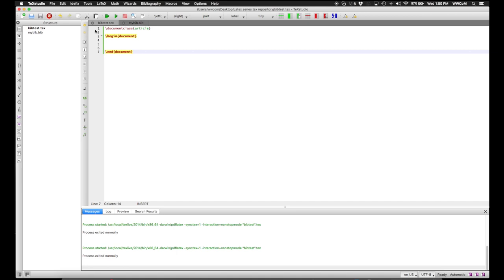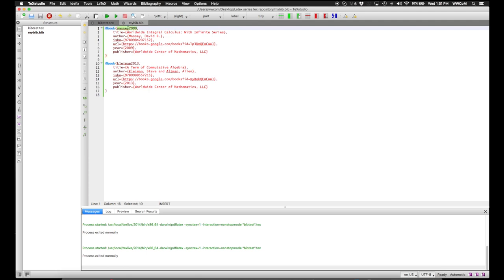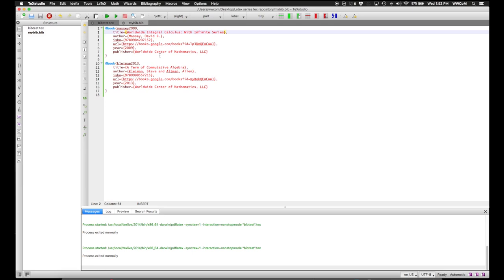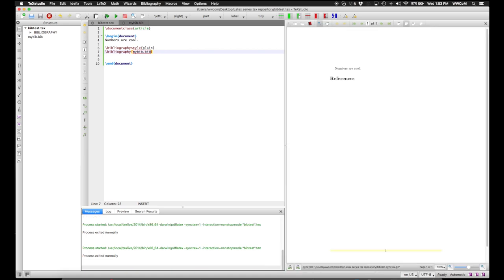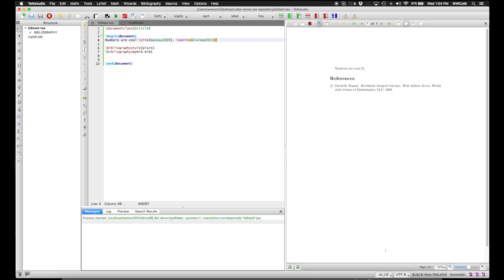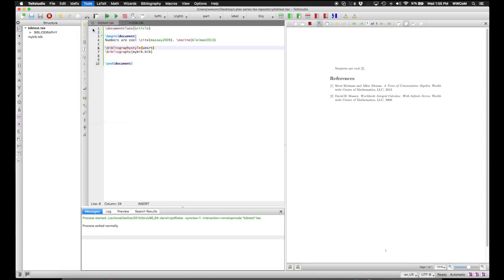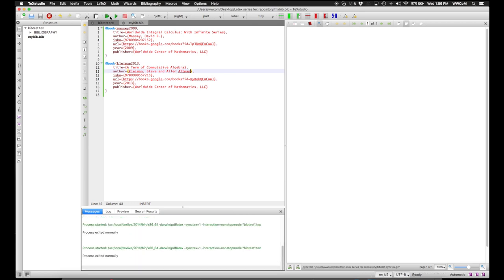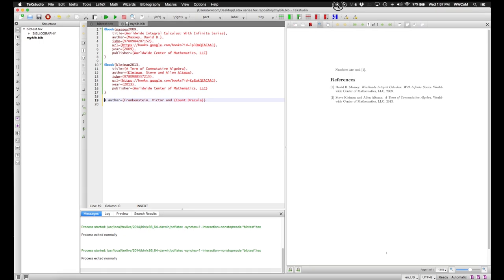So You Want To Learn LaTeX: BibTeX citation management (6/6)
In this video, Jacob explains the basic of using BibTeX to manage a bibliography for your LaTeX documents.